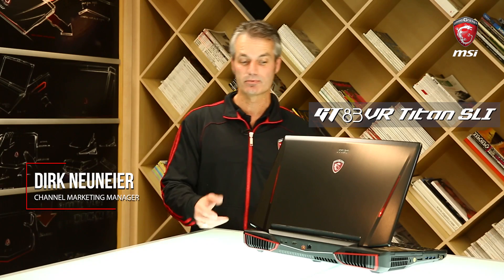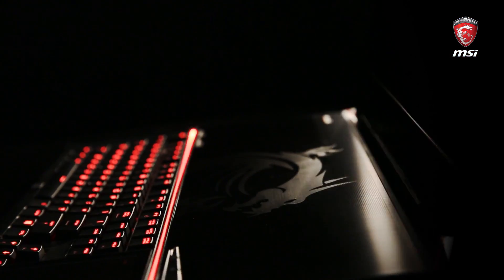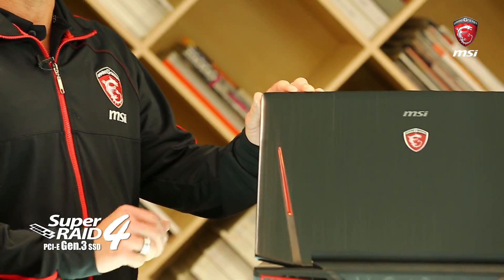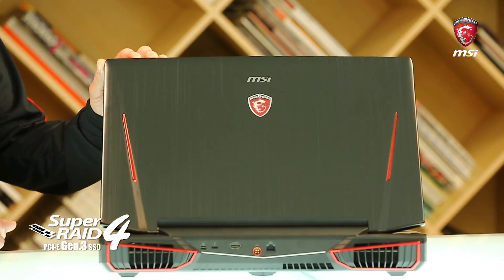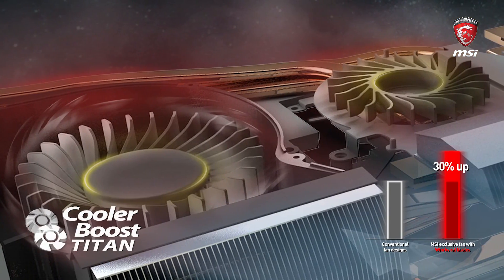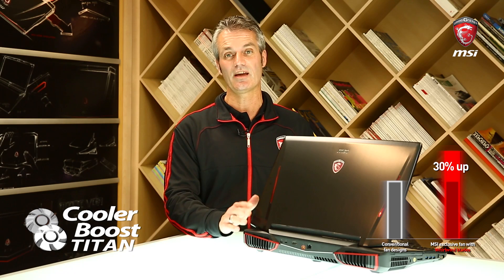Présentation du GT83 Titan avec carte graphique GeForce GTX 1080 & GTX 1070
Remarque : les sous-titres arrivent bientôt.